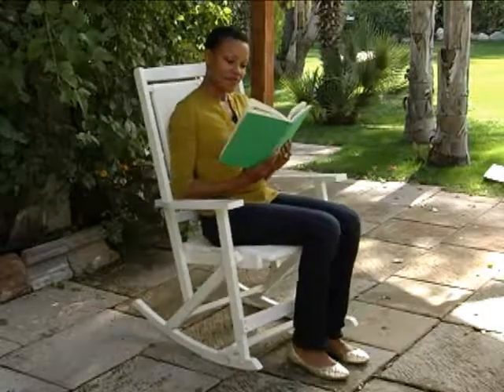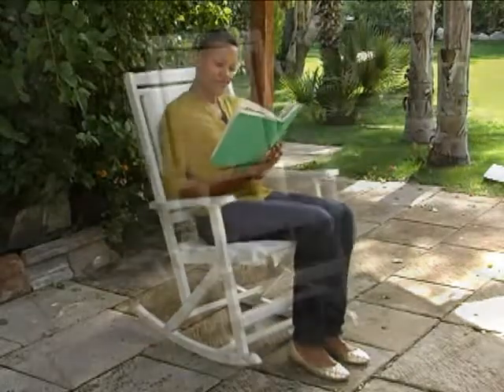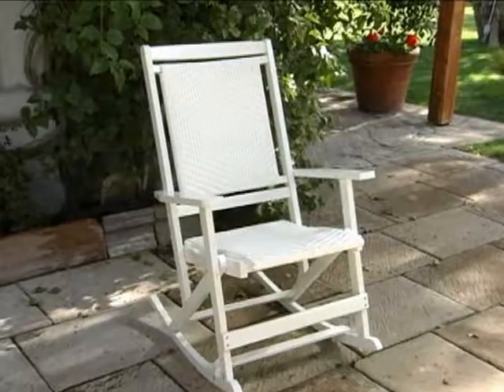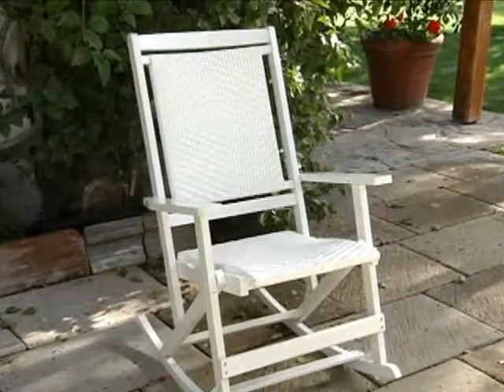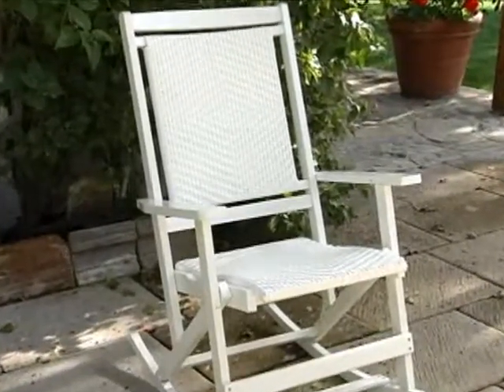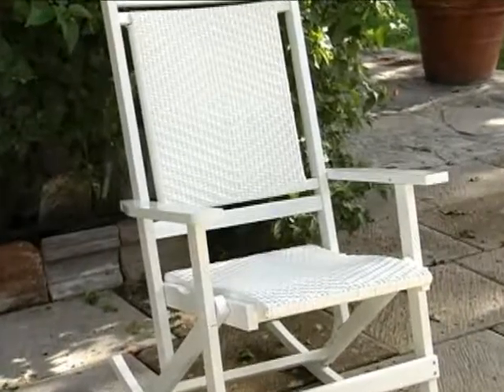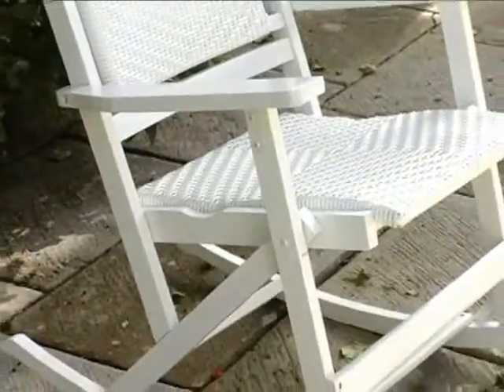Willow Bay Folding Resin Wicker Rocking Chair White - Product Review Video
For more details or to shop this Willow Bay Folding Resin Wicker Rocking Chair, visit Hayneedle at: